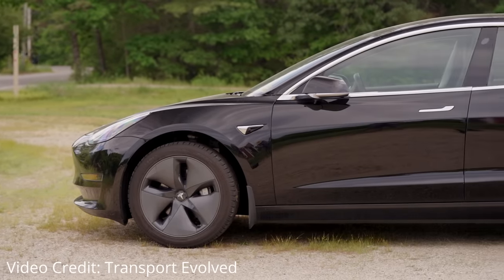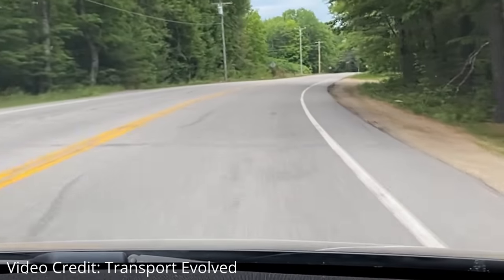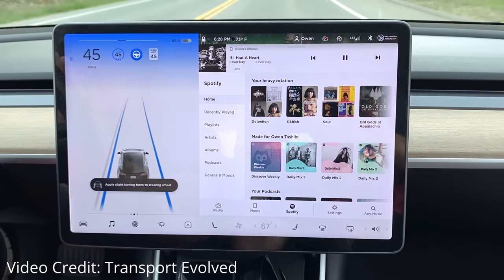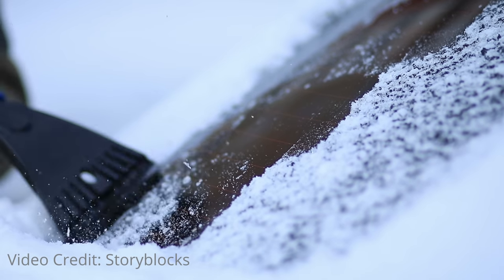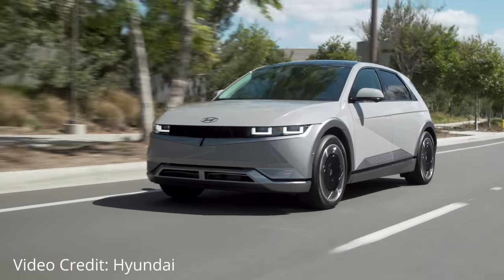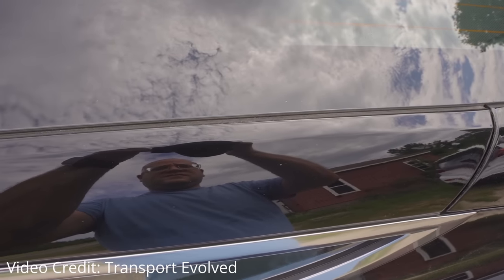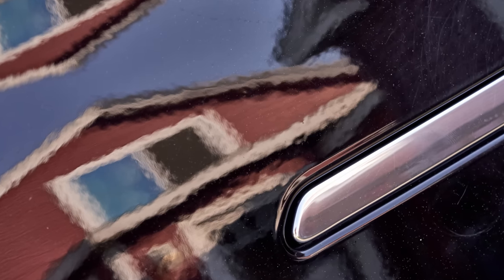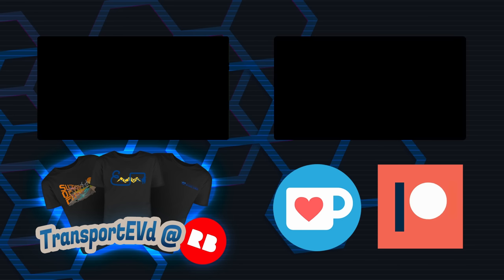The Good (And Bad) Bits Of Owning A Tesla Model 3 Long Range RWD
As you might now, we now have three regular contributing presenters on the channel - Nikki Gordon-Bloomfield, Kate Walton-Elliott, and Winter Tashlin (plus occasional videos from the lovely Erin Carlie!)

You've already met Winter, and his 2017 Chevrolet Bolt (which you can watch a video about But today, we're going to meet his other electric car, an early Tesla Model 3 Long Range Rear Wheel Drive.

Today, Winter gives us a long-term review of life with an early Model 3, the story of how he came to own it, and some of the things he likes -- and doesn't like -- about Tesla Model 3 ownership.

Timings -
00:28 - Our Previous Car
02:41 - Used Model 3 LR RWD
04:59 - Performance Sedan
08:17 - Interface
14:44 - Autopilot
19:47 - Driving RWD in Snow
23:42 - Fast Charging
28:36 - Home Charging
30:43 - Convenience Features
36:46 - Infotainment
40:06 - Issues
45:32 - Add-Ons
47:07 - Conclusion

Presenter: Winter Tashlin
Script: Winter Tashlin
Produced: Transport Evolved